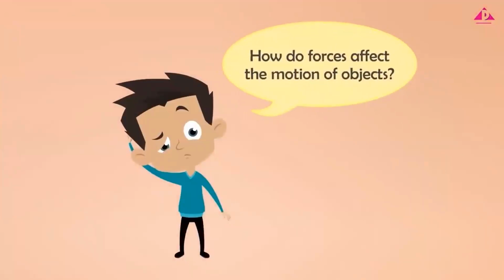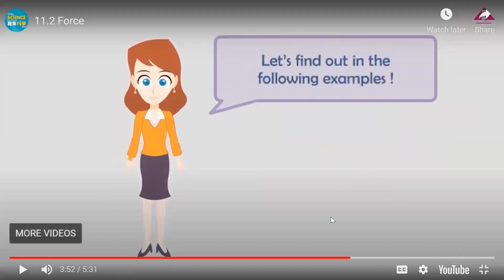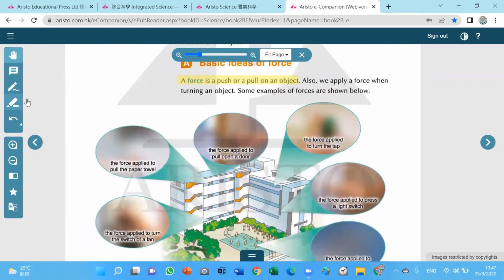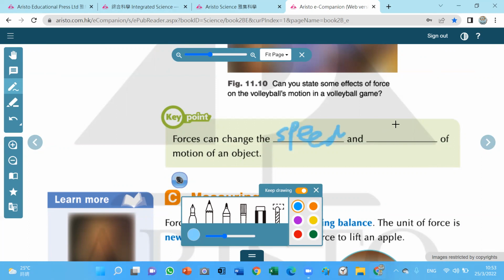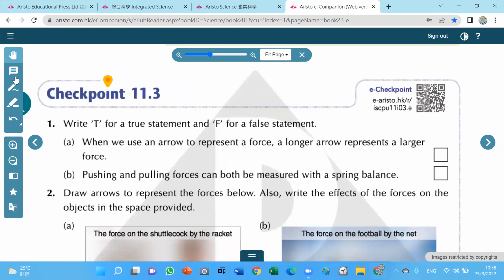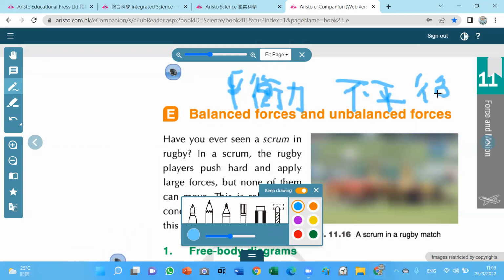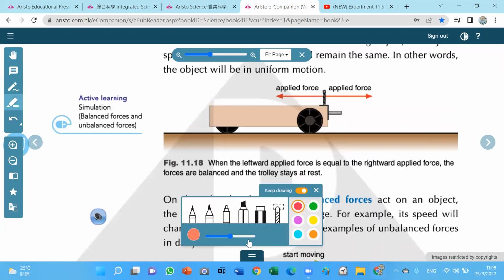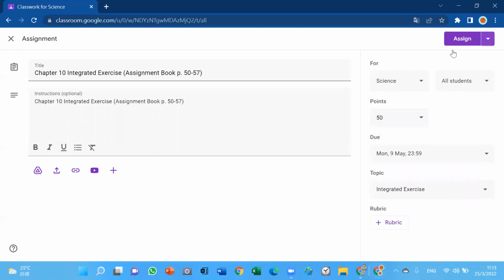Ch 11.2 Force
Homework for today:
1. Ch 11.2 Force Google Form
2. Chapter 10 Integrated Exercise

Refer to G. Classroom for more details. Remember upload your work before the deadline.